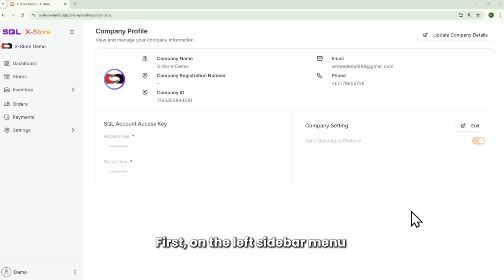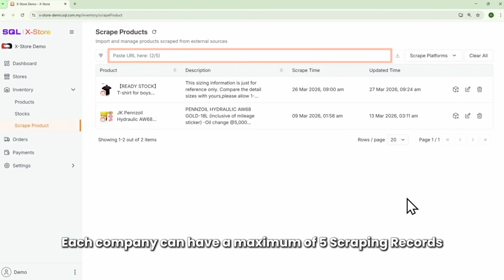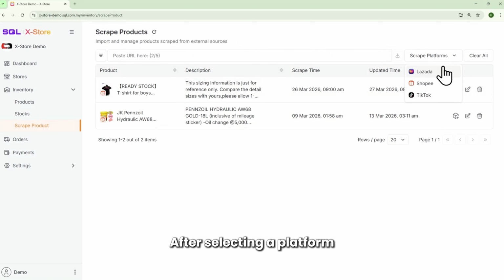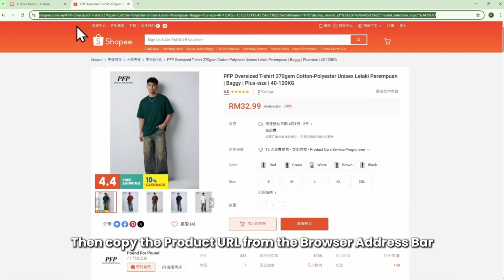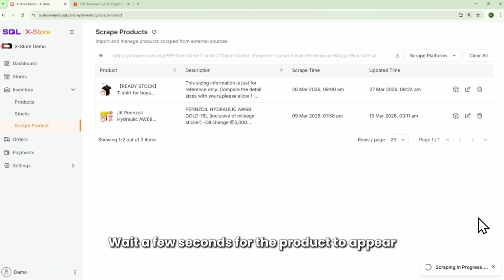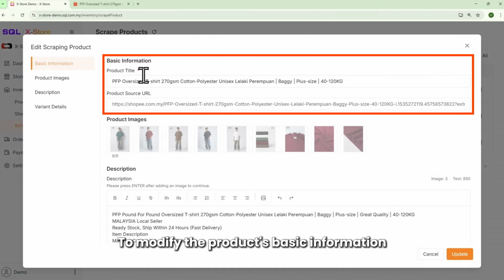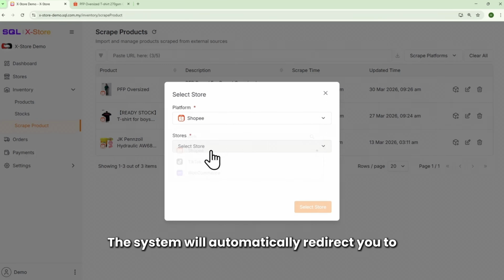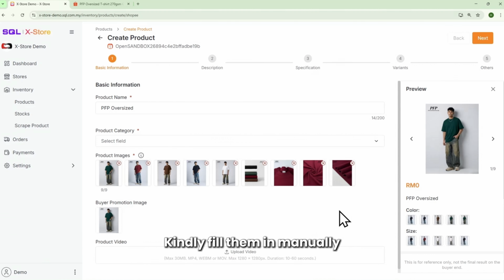SQL X-STORE #07-How To Scrape Product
This tutorial will guide you on How To Scrape Product

𝐓𝐢𝐦𝐞 𝐒𝐭𝐚𝐦𝐩𝐬
00:00-00:15 Introduction
00:16-01:14 Scrape Product
01:15-01:27 Edit Scrape Product
01:28-01:56 Create Product

🟥xiaohongshu ID : 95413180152 (X-Store 你的电商管家)